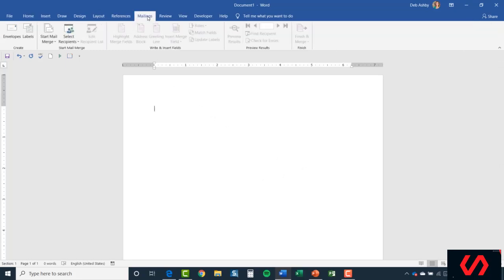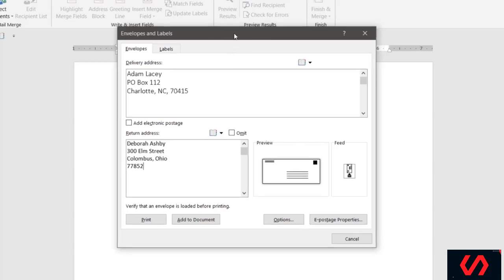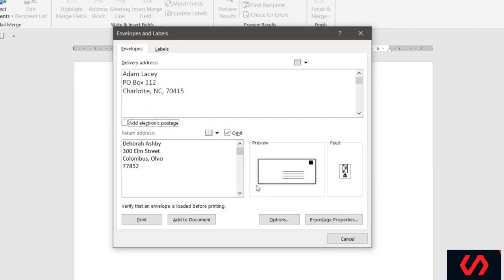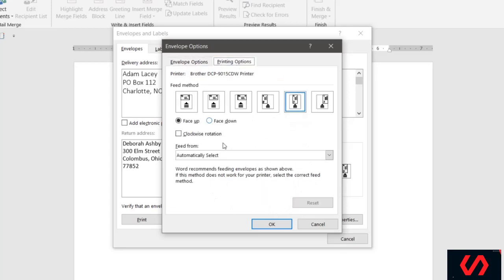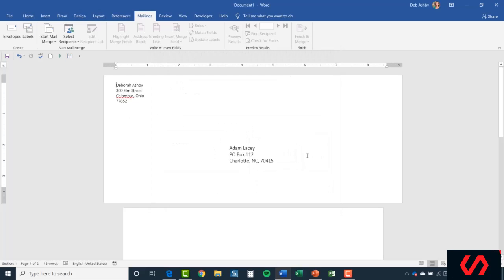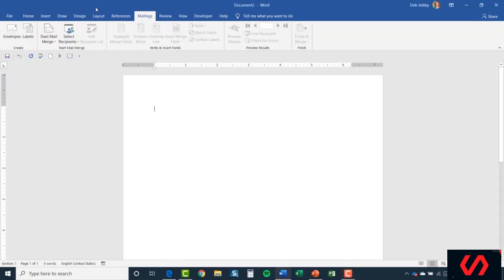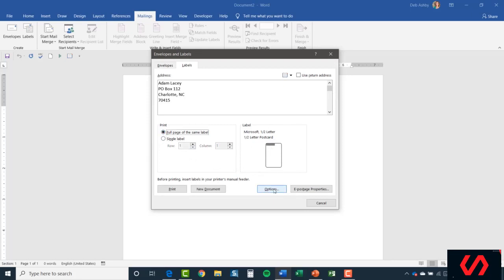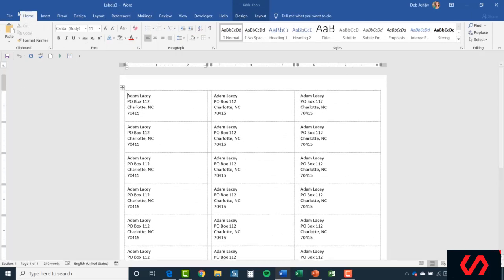Microsoft Word 2019 Envelopes and Labels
00:00 Working with Envelopes
06:10 Working with Labels
09:51 End